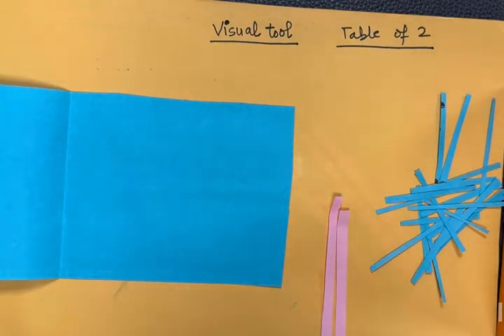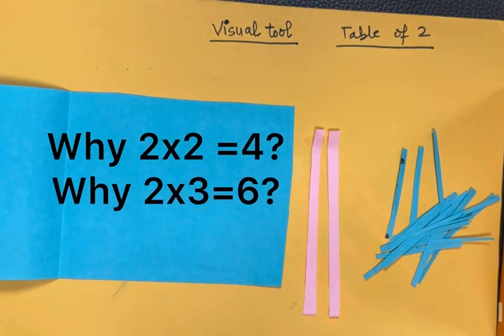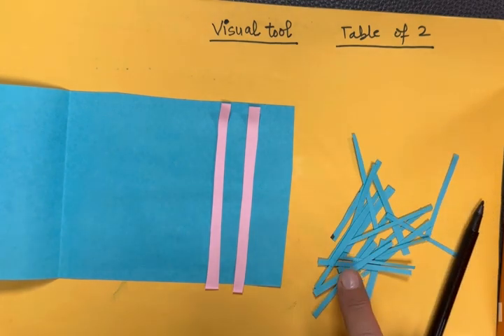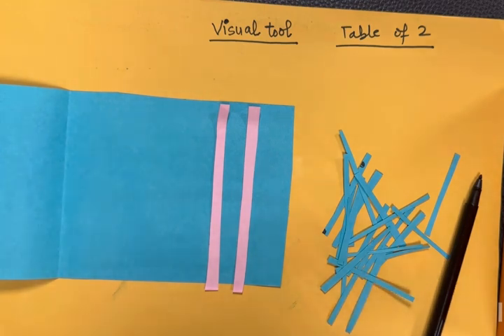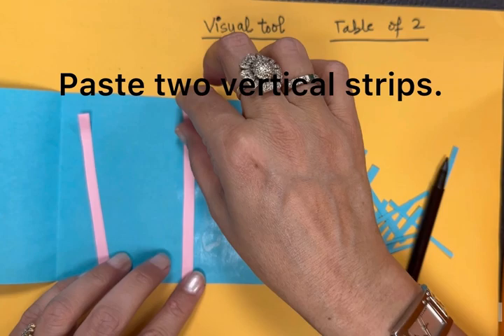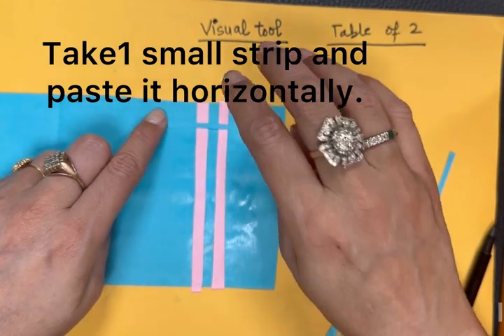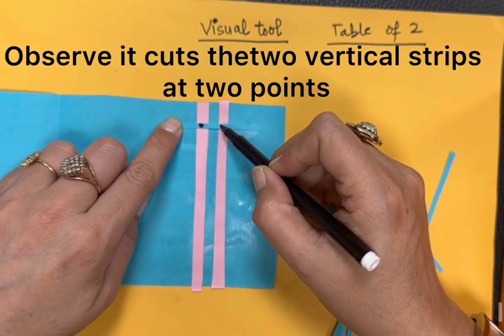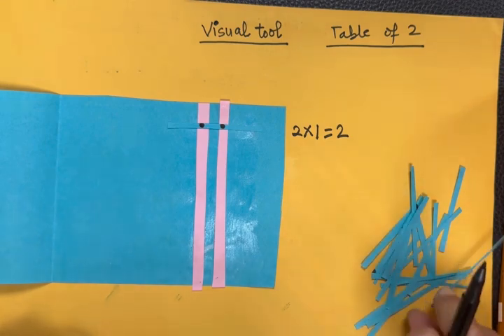2 times table | Maths Activity | Visual Mathematics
Maths hands on activity to visualise 2 times table.